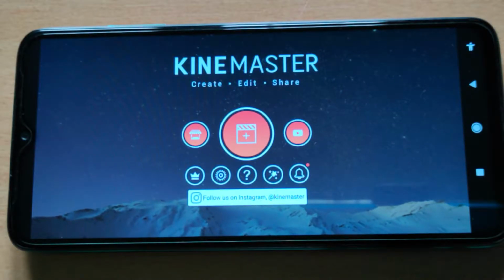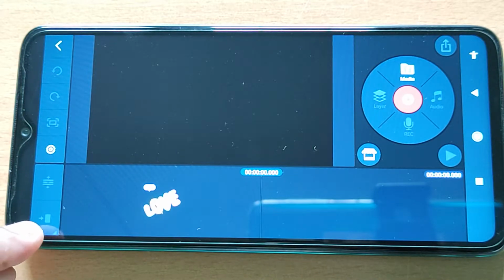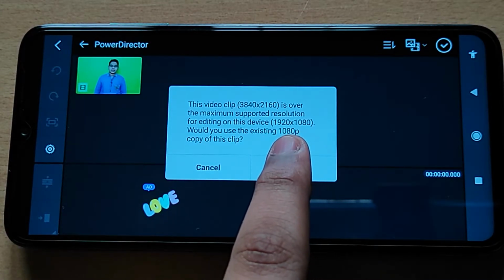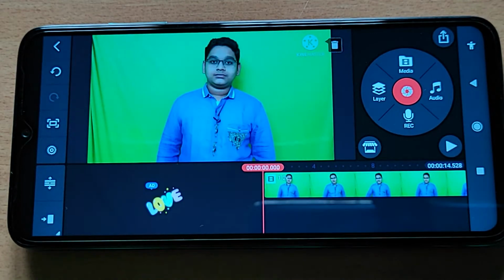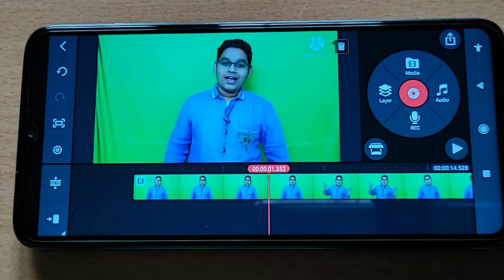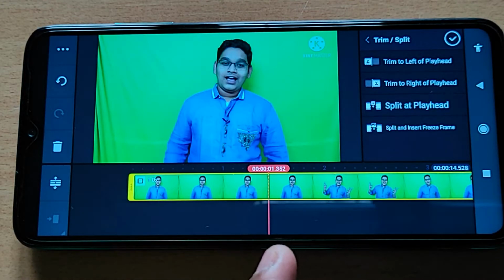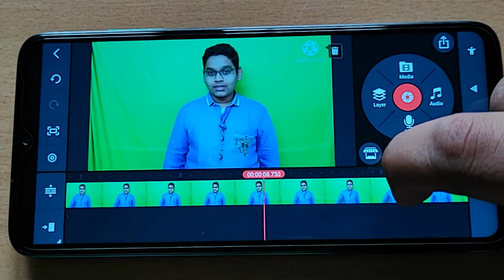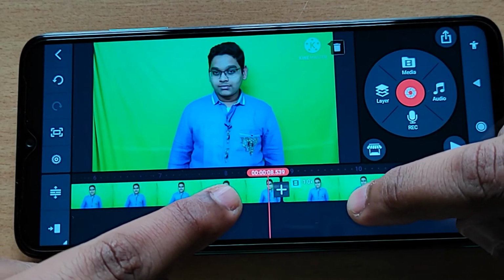KineMASTER 1) Create a New Project 2) Import Media to the Timeline 3) Trim/Split the Clips briefly!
Hi viewers! ✋🏻:-)How are you all? I hope you are doing well 👍. MohanShashank Reddy. R from English World™ is back with another tutorial on KineMaster Tutorial Series.
I explain how to create a new project and how to import media like photos, videos and how to trim the videos and how to split the clips.

    ‼✔Make sure that you watch this video till the end✔.‼

0:00 Intro
01:05 Create a New Project
01:46 Explain KineMaster's Editing Panel
02:28 Import Media to the Timeline
05:06 Trim/Split
09:05 Outro
09:27 Thanks For Watching
09:35 EndScreen
🎞😊🙏🏻THANKS 🎞😊🙏🏻FOR🎞😊🙏🏻 WATCHING🎞😊🙏🏻.